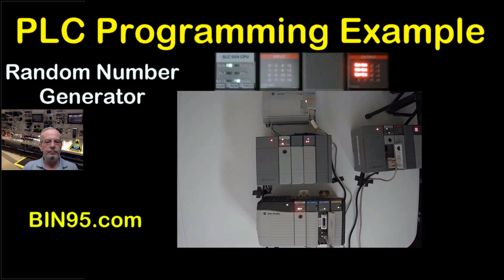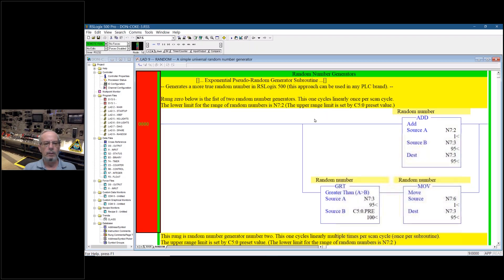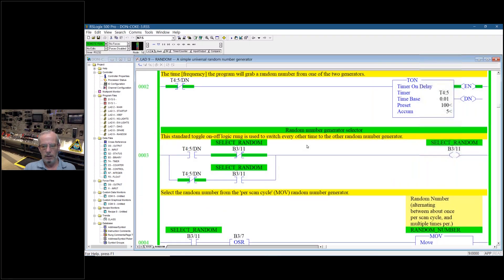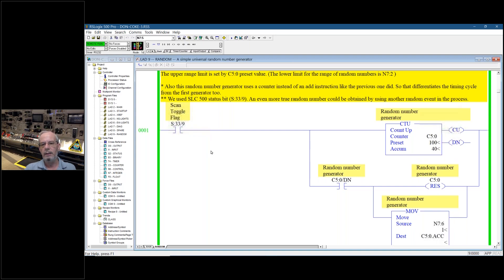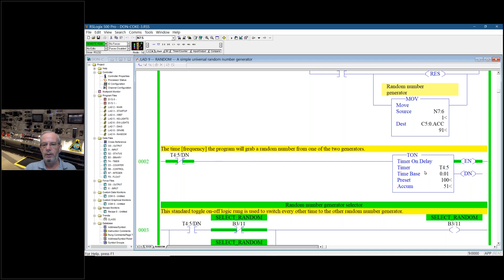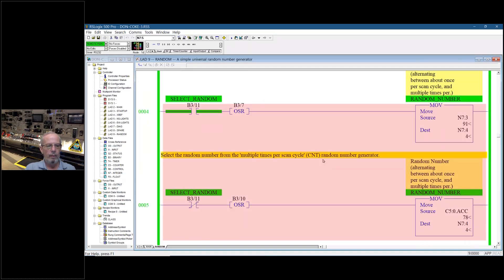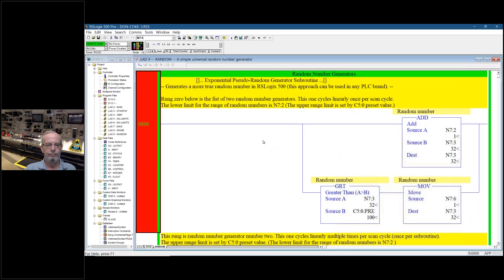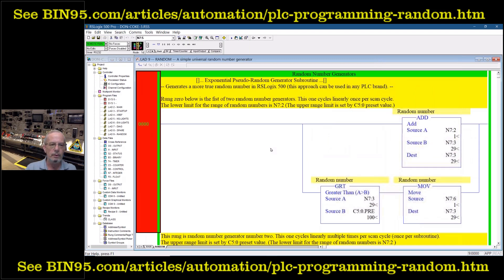PLC Programming - Random Number Generator Example Ladder Logic. Live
This PLC programming video is to supplement the more detailed article

This PLC programming example is an Exponential Pseudo-Random Number generator.  In the article linked to above, each rung, as well as our approach, is explained.